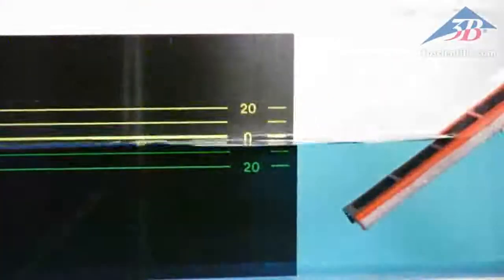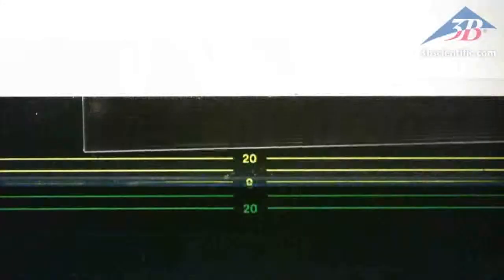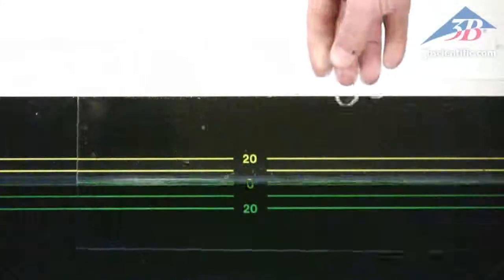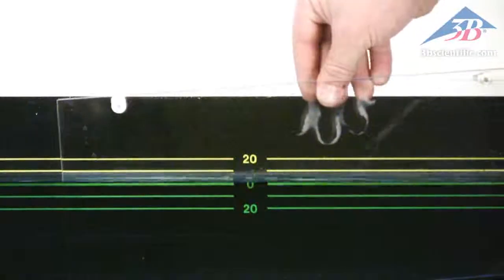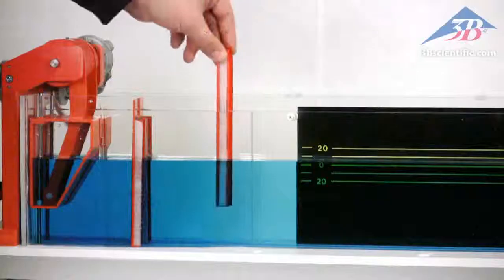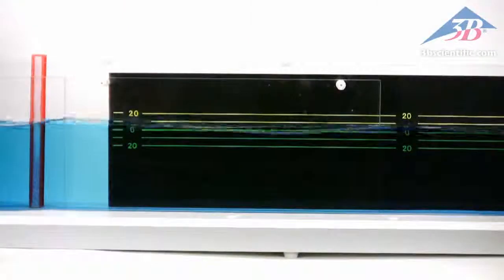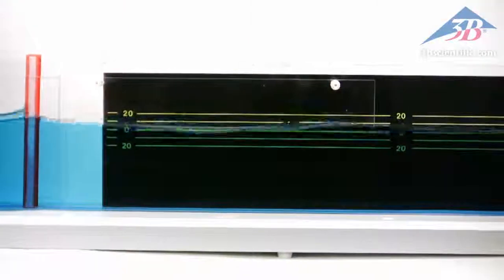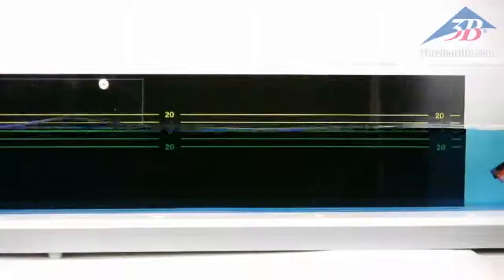TSD 3B SCIENTIFIC GMBH Water Wave Channel.flv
TSD EQUIPOS ALEMANES DE 3B SCIENTIFIC GMBH, SI DESEAS CONOCER MAS OPCIONES MANDANOS UN CORREO A TENEMOS MUCHOS MAS EQUIPOS PARA FISICA, QUIMICA, BIOLOGIA, ROBOTICA, MECATRONICA, SENSORICA, HIDRAULICA,NEUMATICA, LABORATORIOS DE COMPUTO, MODELOS ANATOMICOS PARA EL CAMPO DE LA MEDICINA, SIMULADORES ASISTIDOS POR PC PARA MEDICINA, MODELOS ANATOMICOS PARA ACUPUNTURA ETC. NUESTROS TELEFONOS SON 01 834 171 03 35 Y 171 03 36 EN CIUDAD VICTORIA TAMUALIPAS SI NECESITAS UN CATALO PIDELO POR EL CORREO GRACIAS